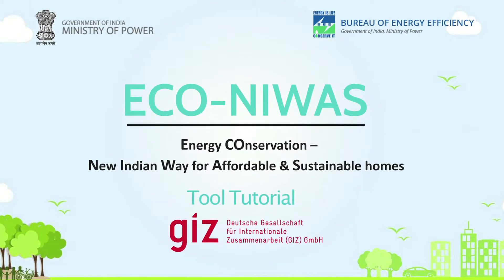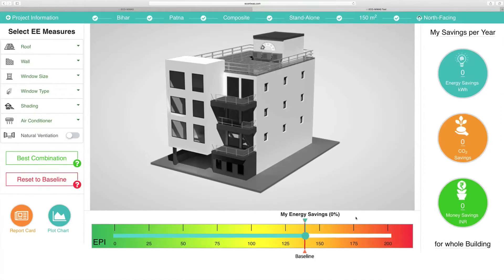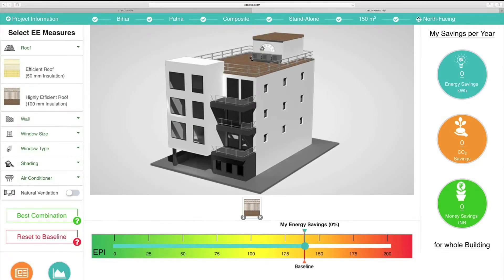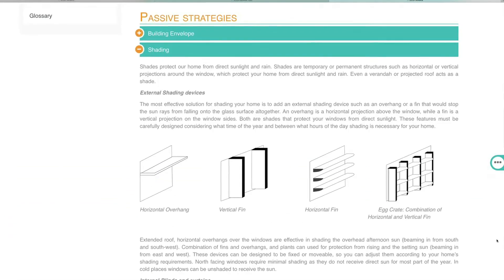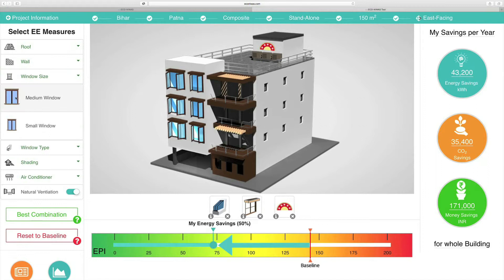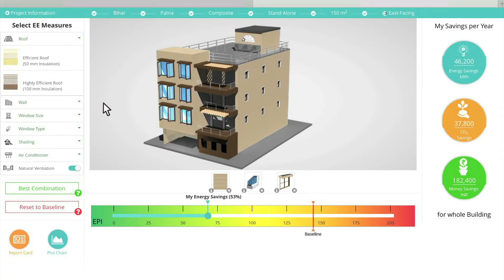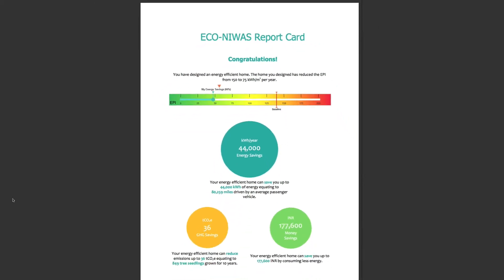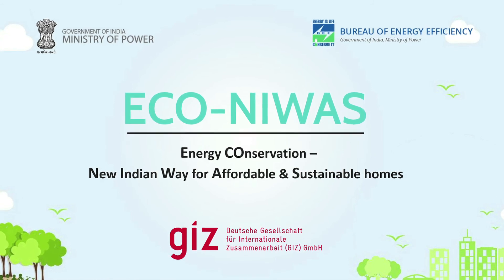eco niwas tutorial video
Energy Conservation – New Indian Way for Affordable & Sustainable homes

Indian rapid urbanization is creating an unprecedented demand for buildings, which already account for nearly 35 percent of India’s total electricity consumption.

Thus, the country's building sector is expected to increase five-fold from 2015 to 2050.
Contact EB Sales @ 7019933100